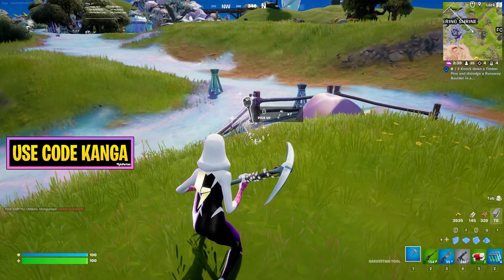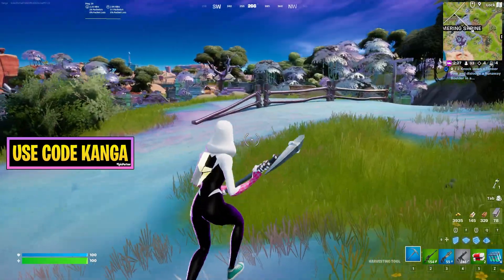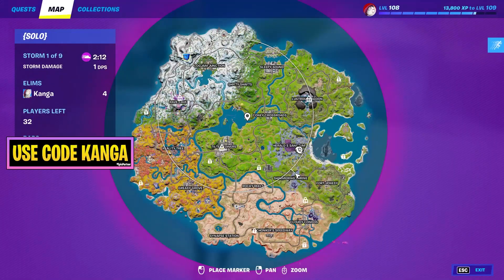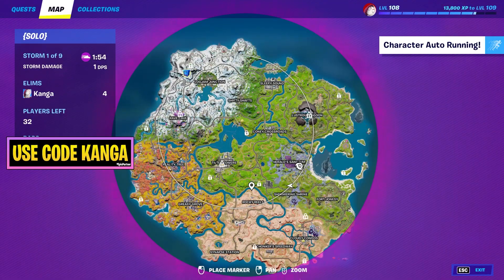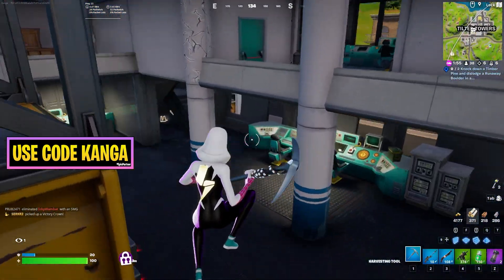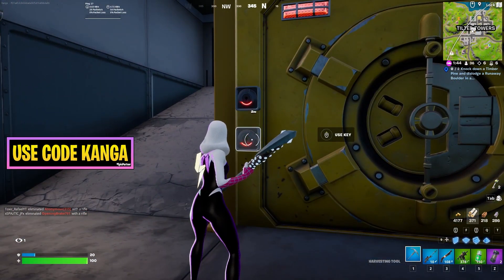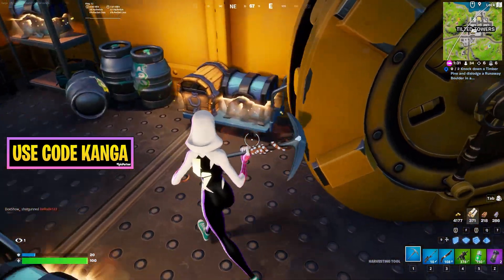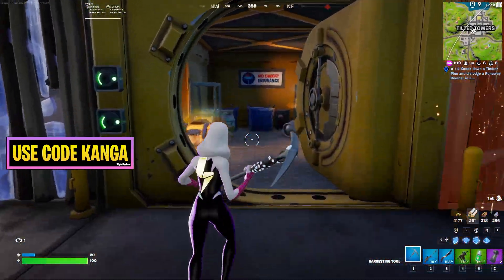How to Get Keys in Fortnite Chapter 3 Season 4 (Fortnite Keys Explained)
Keys are a new resource in Fortnite Chapter 3 Season 4. You can use the new keys resource to open low-security vaults and high-security vaults across the map